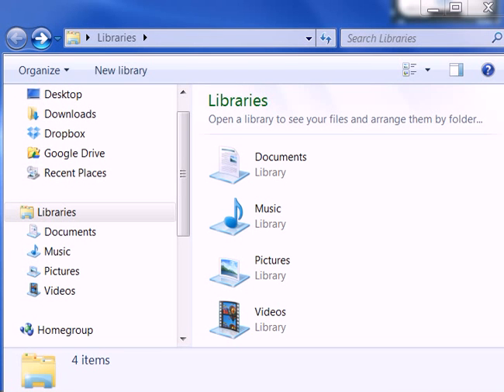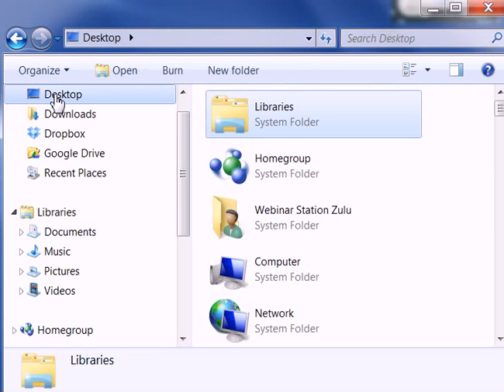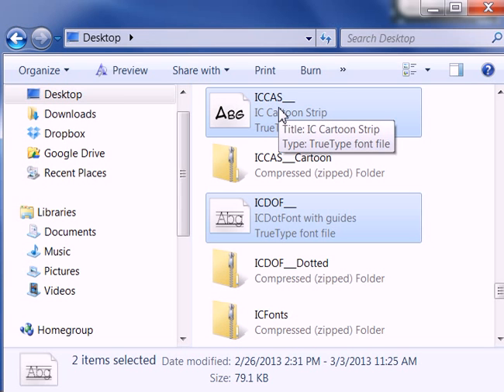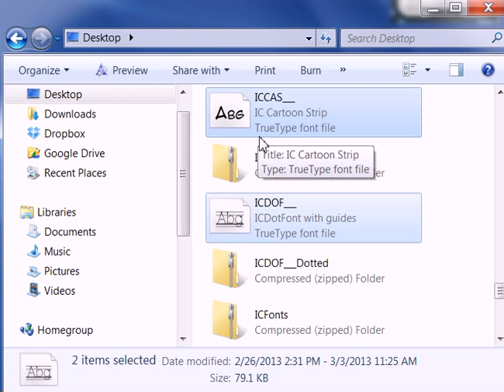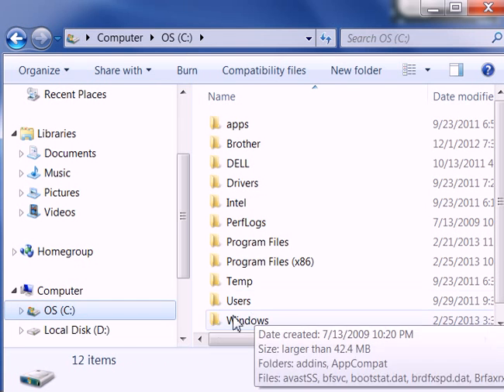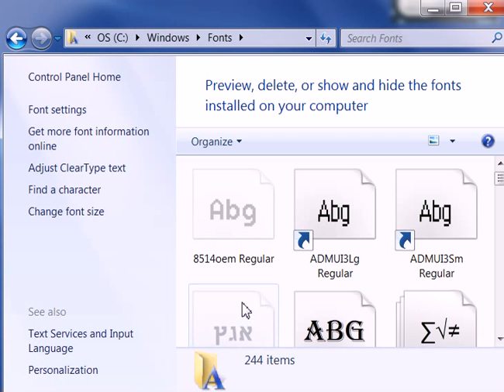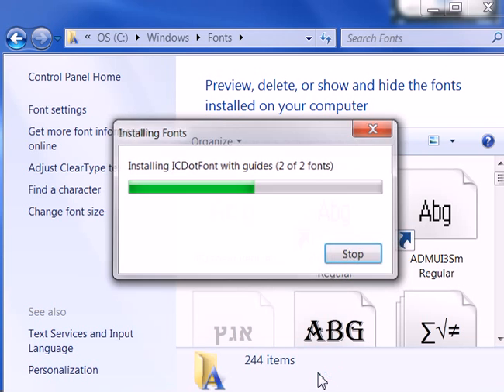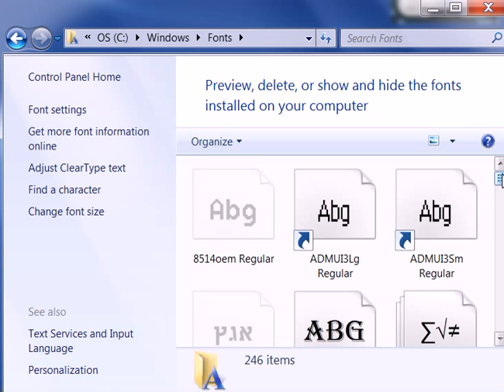How To Install Fonts On A PC